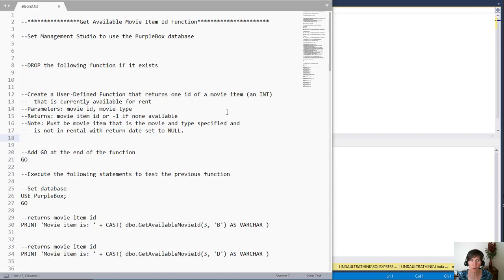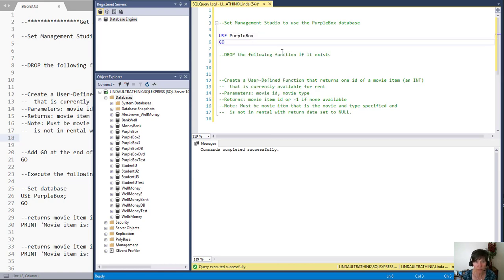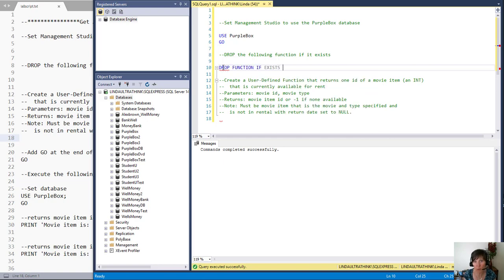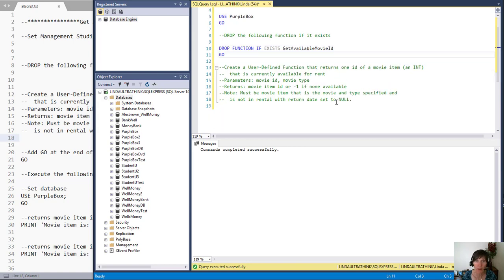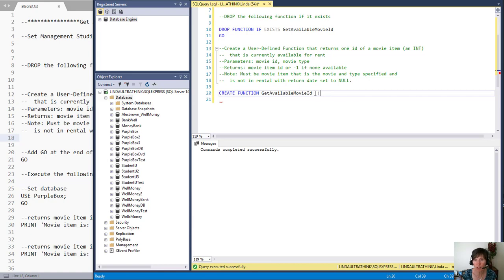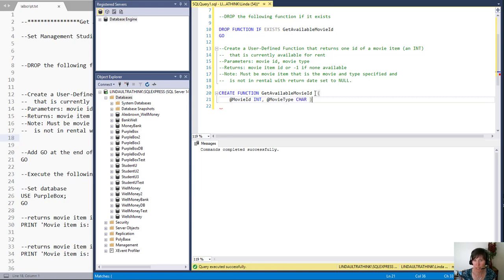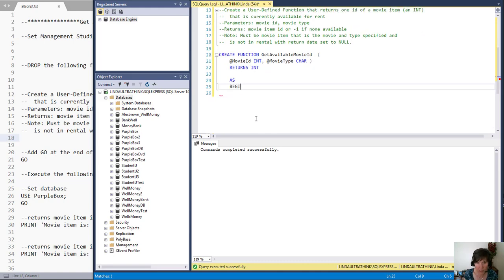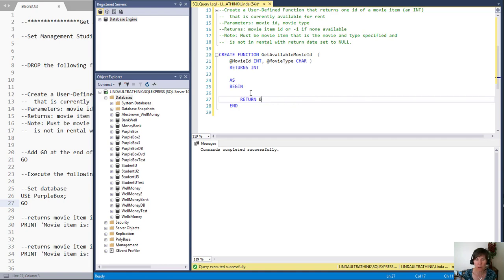User-defined Functions, Part 2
This video walks through setting up the basics of a user-defined function.